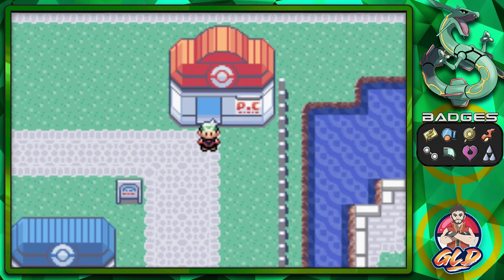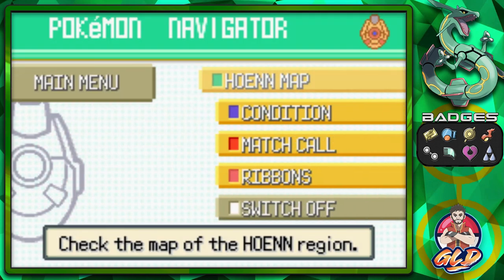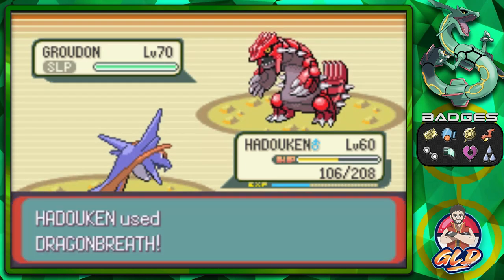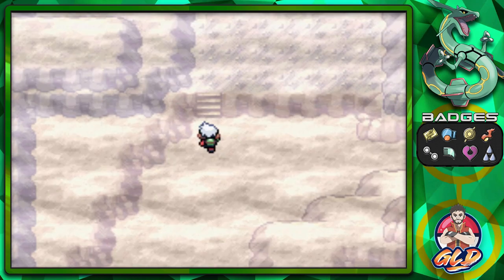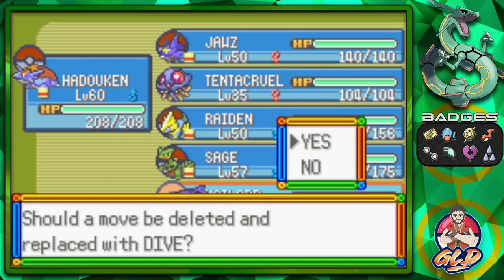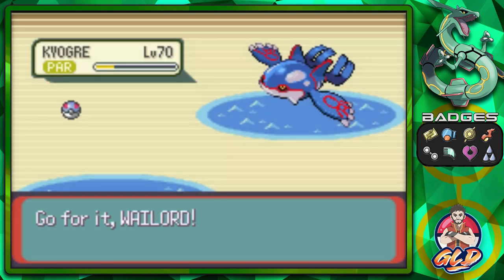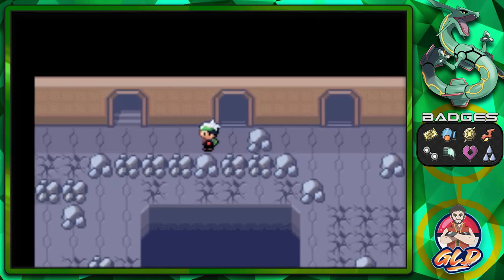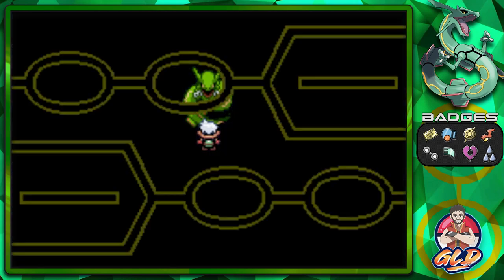Pokemon Emerald Walkthrough (2023) Part 54: Capturing the Weather Trio!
My Other Channels:
▬ Contents of this video  ▬▬▬▬▬▬▬▬▬▬
0:00 Intro
xx:xx Outro